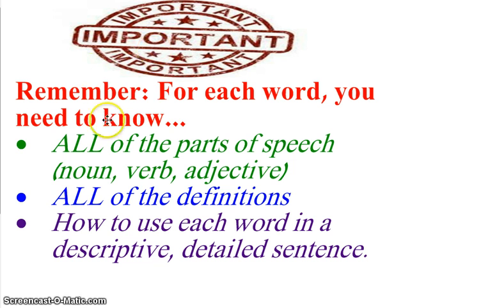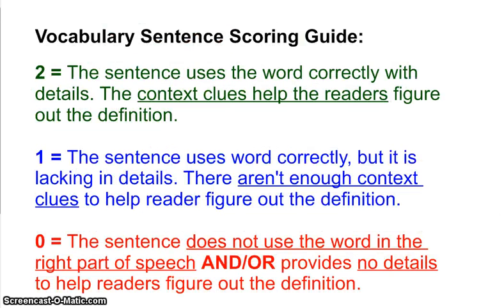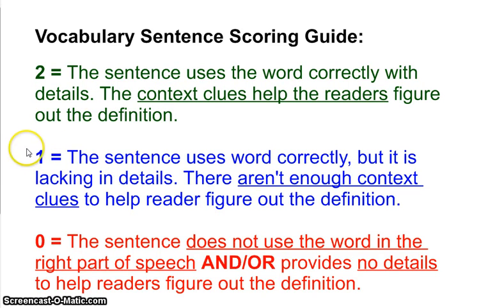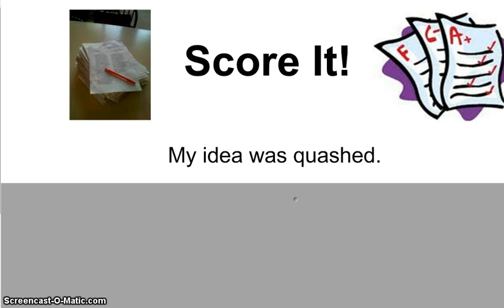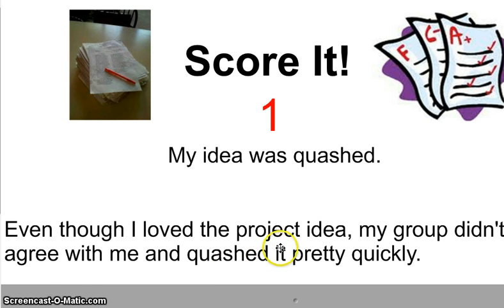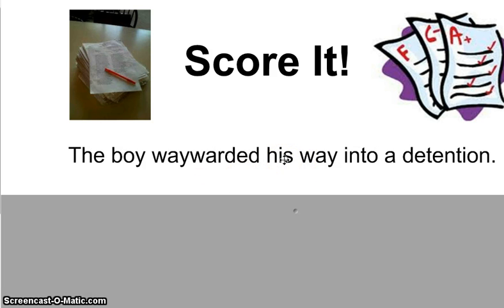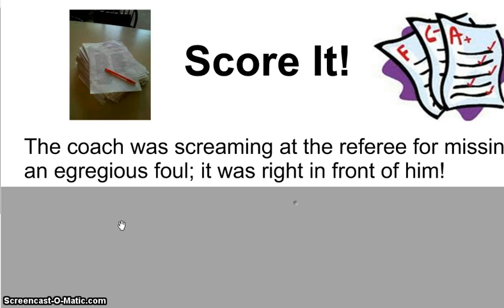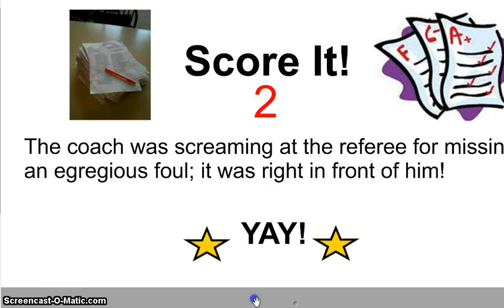Word Masters Tips for Success